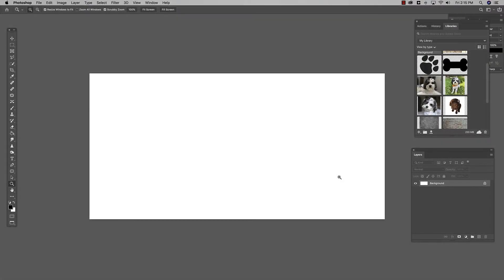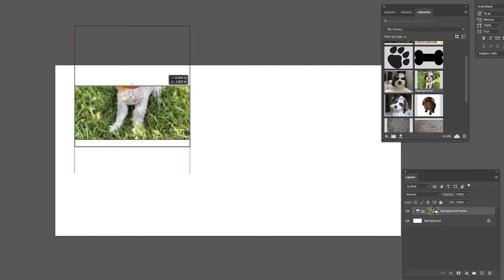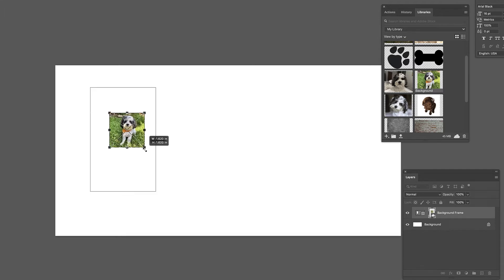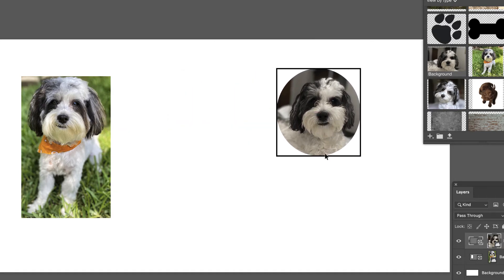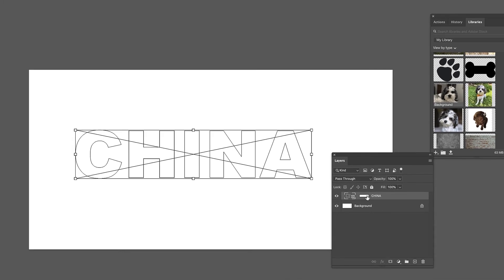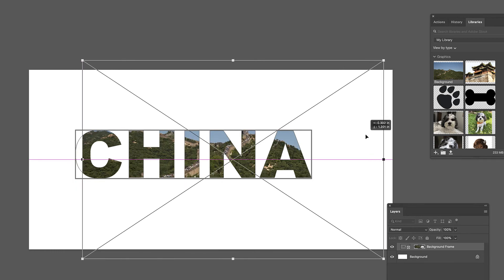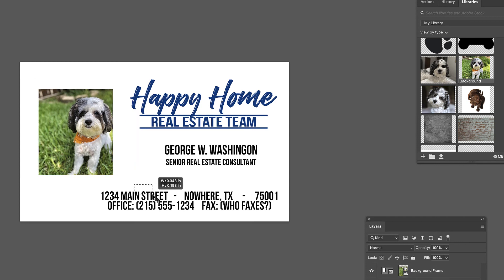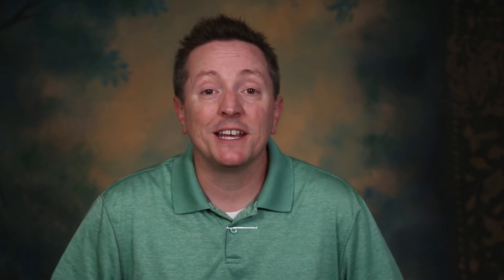Frame Tool In Photoshop 2020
Here is quick look at how to use the frame tool in photoshop 2020.  We will go over what it does and how to use it.